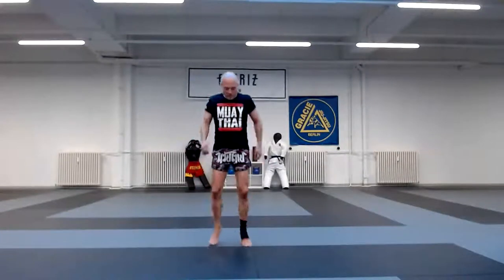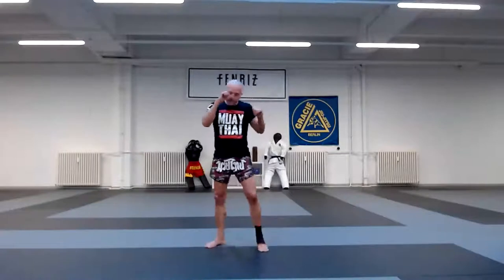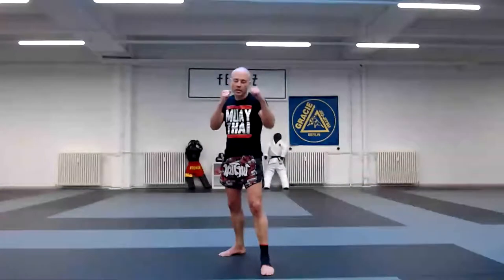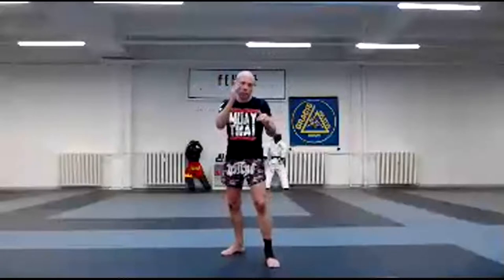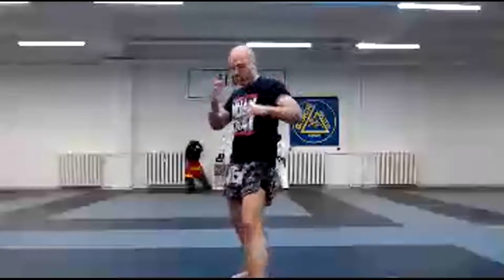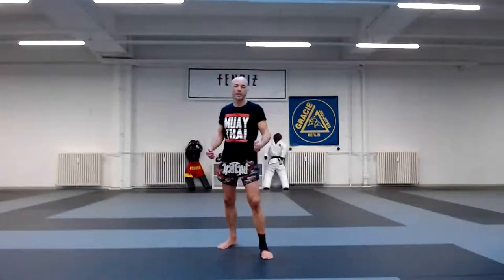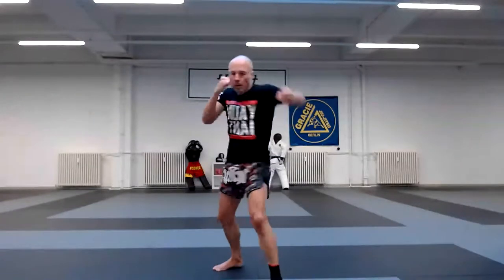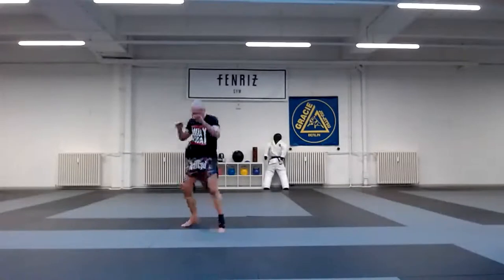LIVE SHADOWBOXING WITH JESSE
It´s all about the technic. This is a shadowboxing Training with Jesse.
The focus is on the Jab, elbow, hook and the distance.

Make sure you have enough space for punching.

Control, nice and easy :)

➡ FENRIZ Instagram
➡ FENRIZ Facebook

➡ GRACIE BERLIN Instagram
➡ GRACIE BERLIN Facebook

➡ KARDIA Instagram
➡ KARDIA Facebook

Fenriz Gym is based in Kreuzberg, Berlin. The biggest gym in Berlin for Mixed Martial Arts (MMA), Gracie Brazilian Jiu-Jitsu (BJJ), Muay Thai (Thaiboxing) and fitness.

Fenriz MMA, Gracie Berlin and Kardia Muay Thai are 3 departments of the same team, under the roof of Fenriz Gym.

Over 100 courses every week. MMA, BJJ, Muay Thai and Fitness.

Fenriz Gym features a competition sized MMA cage, a boxing ring, 800m2 of mat space and 200m2 of dedicated fitness area allowing for strength training, CrossFit, calisthenics and more.

Interested in joining?

Urban Sports Club Users can participate in our courses*